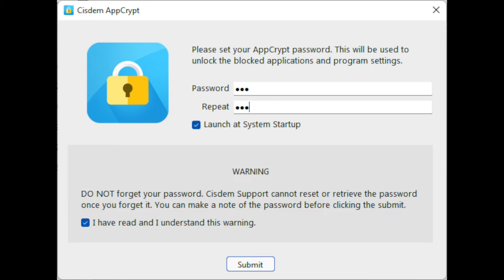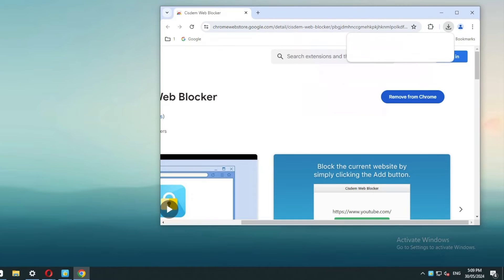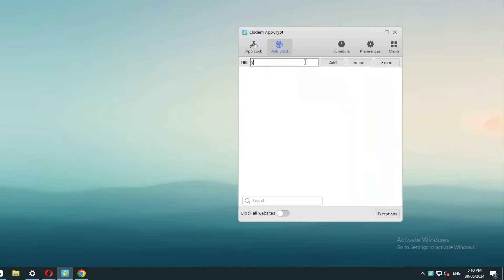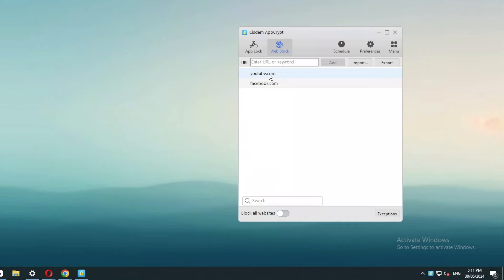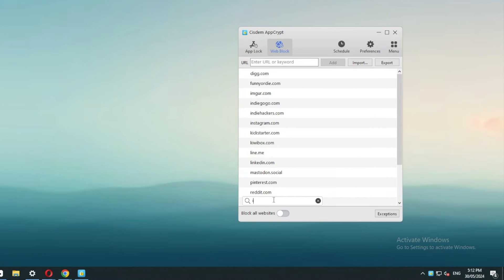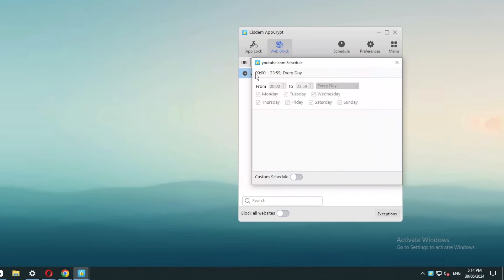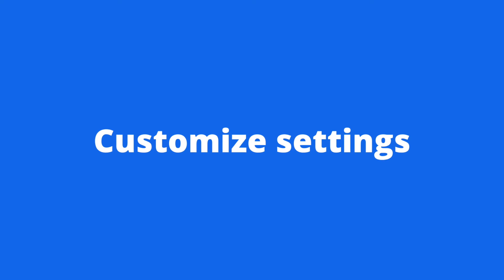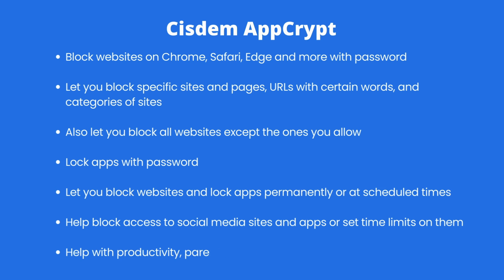How to Block Social Media Sites on Computer - Permanently or at Certain Times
This video shows you how to block social media sites on computer easily and effectively. You can block them forever or only during certain hours.

Step 1. Download and install the social media blocker tool.

Step 2. When you open this tool for the first time, set a password.

Step 3. Click the tool's icon on the taskbar. This will open the tool's main window.

Step 4. In the main window, click the Web Block tab.

Step 5. Add social media websites to the block list.

The blocking applies to Chrome, Edge, Safari (on Mac only), Opera, Firefox (on Windows only) and Brave. It applies to both normal browsing mode and incognito or private browsing mode.

Blocking access to social media sites on your computer can help stop social media addiction or reduce time spent on social media.